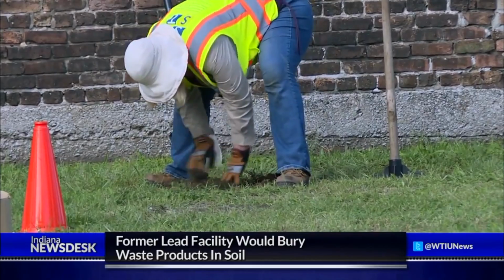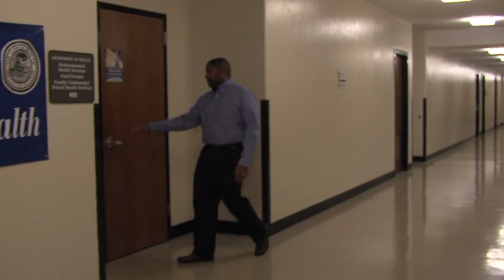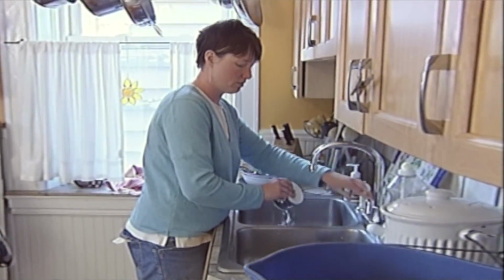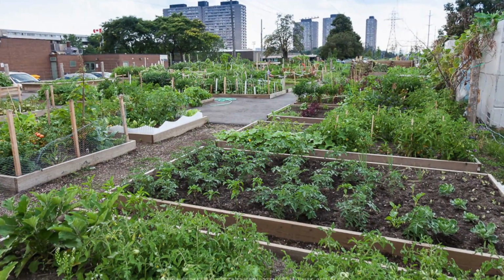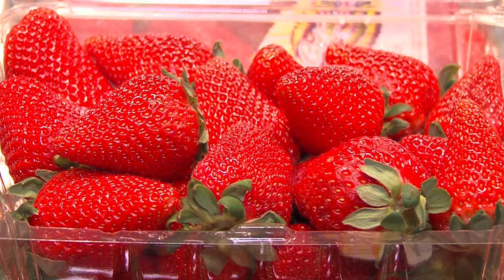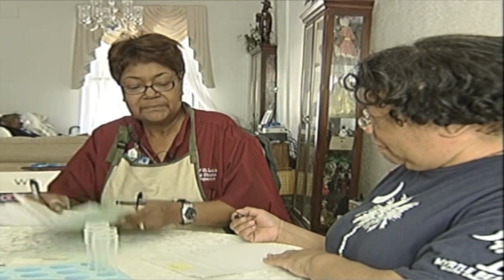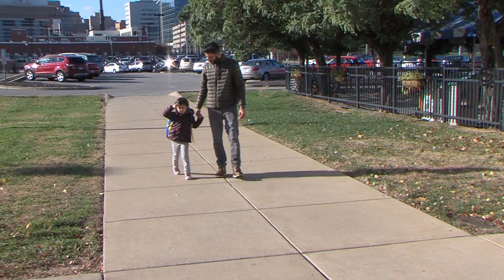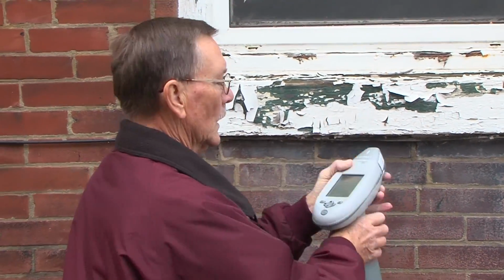Lead Safe Soil 2017 06122017FinalReview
On U-Verse on channel 99